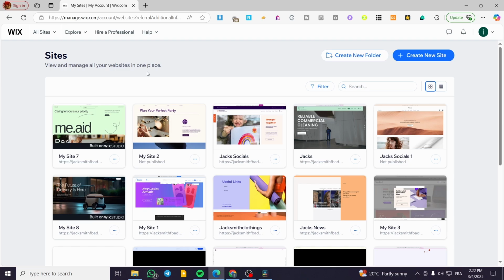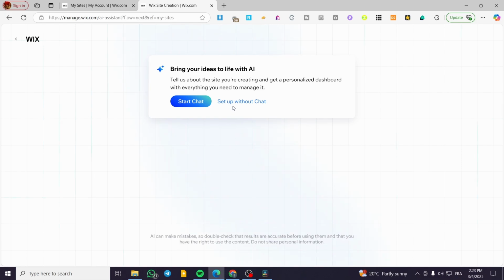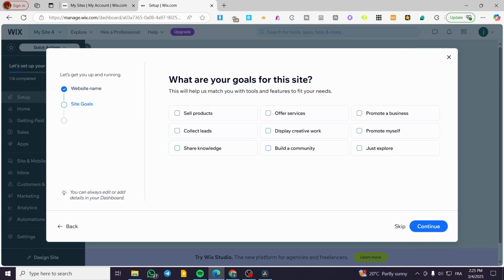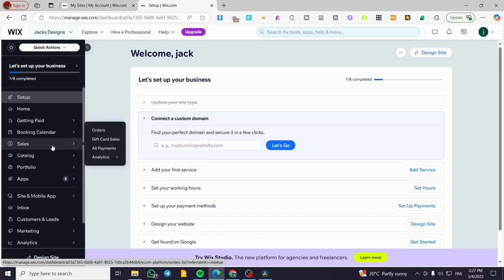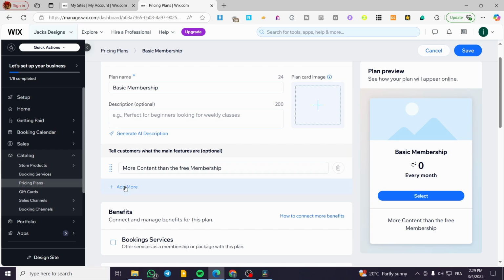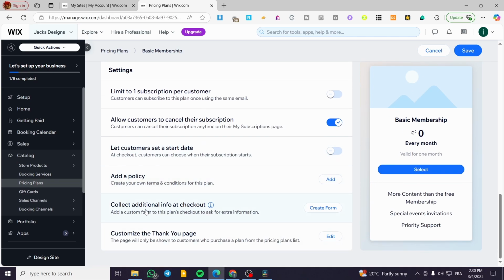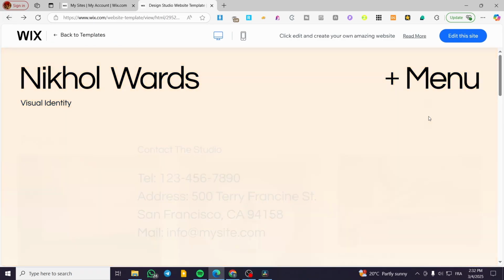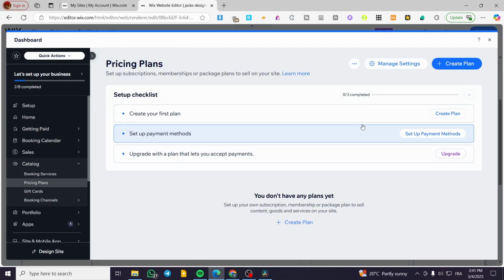How to Make a Subscription Website on Wix | Full Tutorial 2025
If you are looking for a video about How to Make a Subscription Website on Wix , here it is!